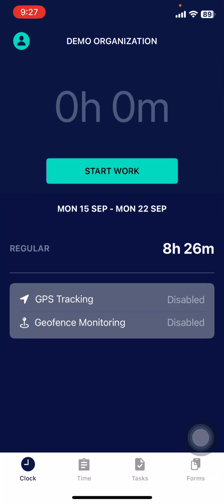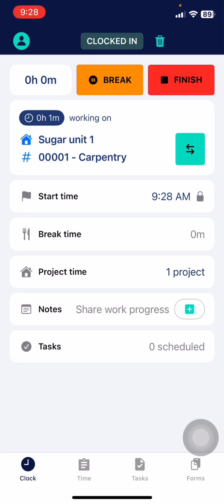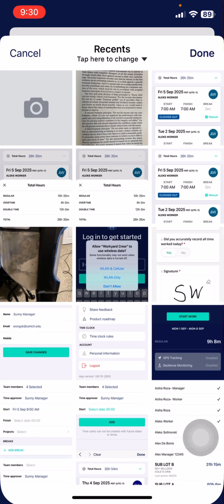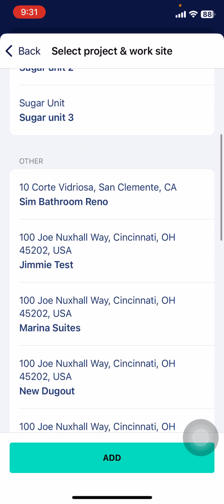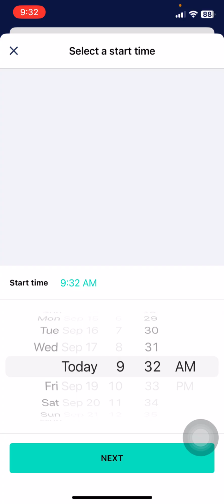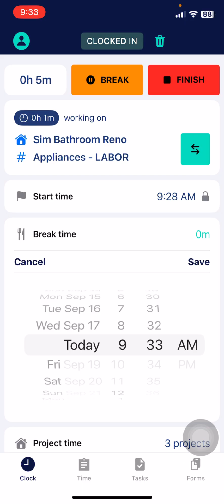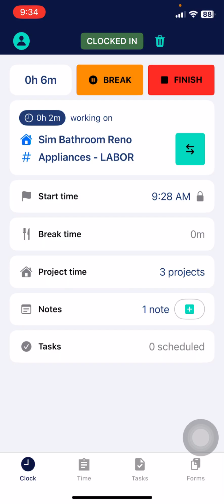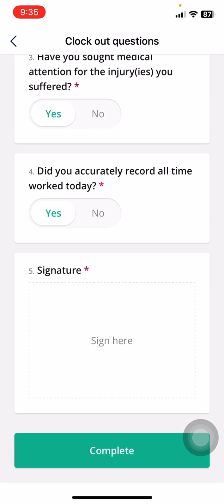Workyard training for workers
In this video, you will learn how to clock in, tag projects, select cost codes, add notes to a time card, clocking out, and completing your time card sign off questionnaire.